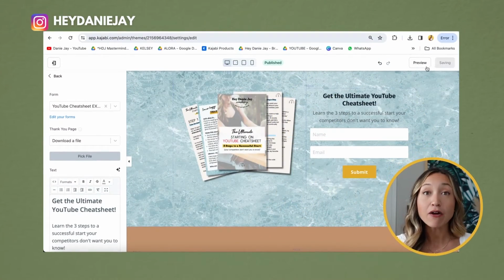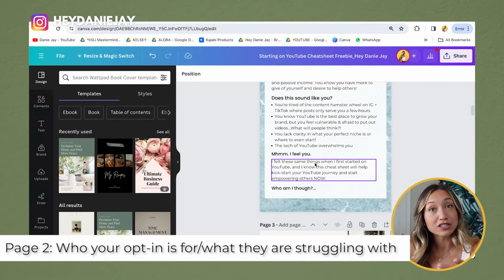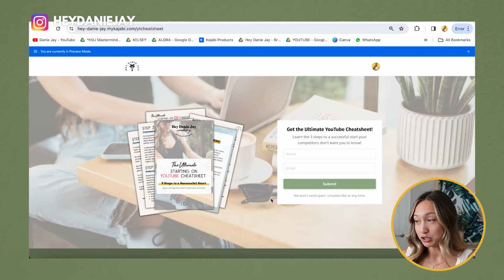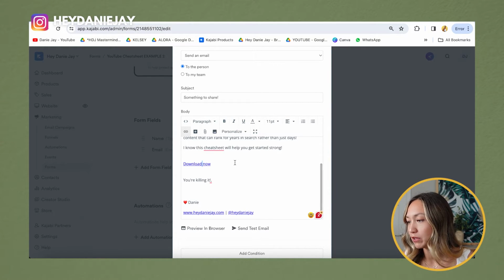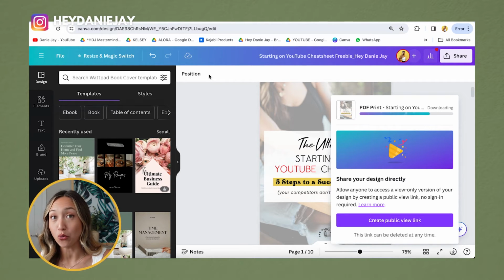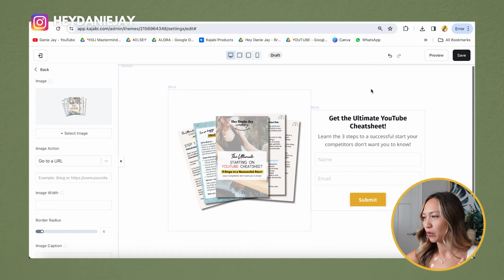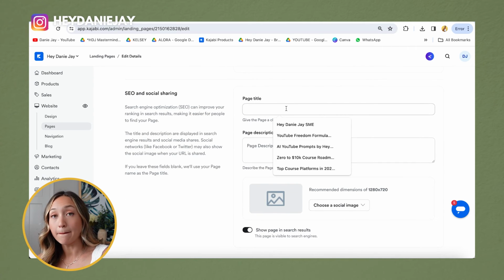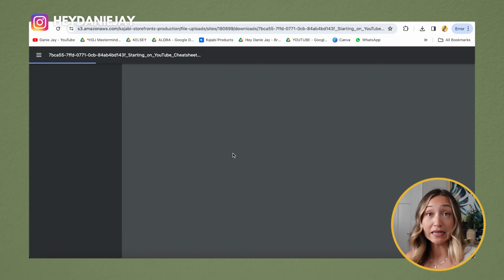How to Build Your Email List + Lead Magnet in Kajabi | Step-by-Step Landing Page + Opt-In Tutorial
Are you wondering how to build your email list fast using Kajabi? Today, I'm sharing how to create a lead magnet or freebie in Canva and then how to take that lead magnet and create a landing page opt-in form in Kajabi. From there, i'll show you how to create a form in Kajabi that will give your email subscribers access to your freebie or lead magnet once they fill out the form on your landing page. This step by step tutorial will help you to scale your email list FAST by providing a valuable lead magnet that gets people interested in working with you!

🔥 Get an exclusive 30-Day trial to Kajabi + FREE access to the Zero to $10K Course Roadmap

⏱TIMESTAMPS⏱
00:00 How to Build Your Email List in Kajabi
00:23 30-Day Free Kajabi Trial
00:46 The BEST Lead Magnet Formula
05:11 How to Create a Landing Page in Kajabi
05:52 How to Create a Form in Kajabi
06:50 How to Automate an Email from a Form
08:45 Add a Tag to Your Email Opt-Ins
10:44 Create a Preview Image of Freebie
14:00 Customizing Your Landing Page
16:15 Customize Your Landing Page URL
16:40 Customize Page Title + Description
16:55 Create a Social Image
18:24 Redirecting to Download a File
19:25 Create an Email Sequence

→Be sure to get my FREE Starting on YouTube Cheatsheet for entrepreneurs + coaches to stop fighting algorithms and get in the eyes of your dream clients DAY 1

→ Wanna learn how to GO VIRAL with Video?!

——✨MY GEAR✨——
📷 SONY ZV1 (main camera)
SanDisk 128GB Extreme PRO Card for Sony ZVv1
Battery Pack and Charger Set for Sony Zv1
Case for Sony Zv1
Tripod for Sony Zv1 and Phone
📷 DJI POCKET 2 (vlog camera)
Case for DJI
Micro SD Card for DJI
STORAGE
Sandisk Portable SSD Drive (to edit on)
Samsung Portable SSD Drive (to edit on) (cheaper option)

——DIGITAL NOMAD LIFE——
➡️ BEST TRAVEL INSURANCE:
➡️ Portable Wifi

This YouTube video was all about How to Build Email List + Lead Magnet in Kajabi Step-by-Step